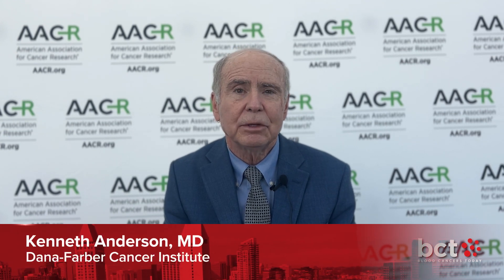Kenneth Anderson, MD, on the ‘Revolution’ in Myeloma Therapies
Dr. Anderson, of the Dana-Farber Cancer Institute, discusses his study, “Myeloma as a Paradigm for Developing Novel Therapies Targeting Tumor in its Microenvironment” presented at the American Association for Cancer Research (AACR) Meeting 2024 in San Diego, California.

“Myeloma is a blood cancer where the tumor cells are in the bone marrow, and it's relatively easy for us compared to solid tumors to get model systems in the laboratory that reflect both the tumor and the microenvironment,” Dr. Anderson began. “We can use these models to understand intrinsic targets in the tumor cell that might interrupt growth or survival or trigger tumor cell death.”

The “real revolution” in myeloma lies in the immune therapies, Dr. Anderson noted, such as bispecific T-cell engagers and chimeric antigen receptor (CAR) T-cell therapy. In fact, he predicts that CAR-T will be incorporated into the initial management of myeloma in the near future.

“This AACR meeting is the most exciting one ever, because the science has advanced so much that we can really understand the obligate mechanisms for tumor cell growth and survival drug resistance, and how we can overcome these growth mechanisms with the immune system,” he said.